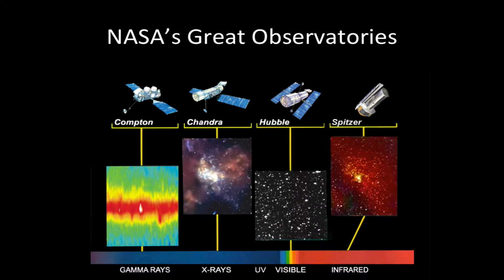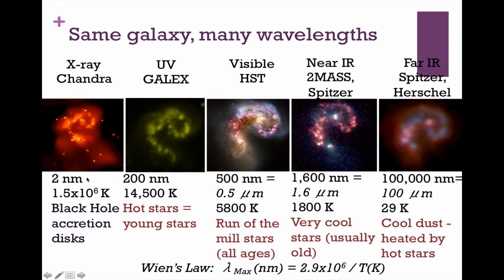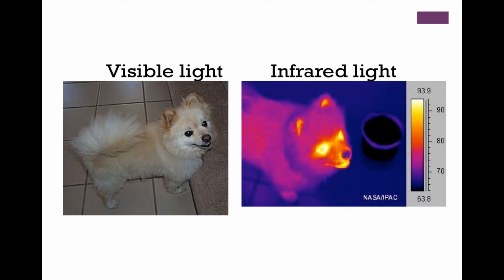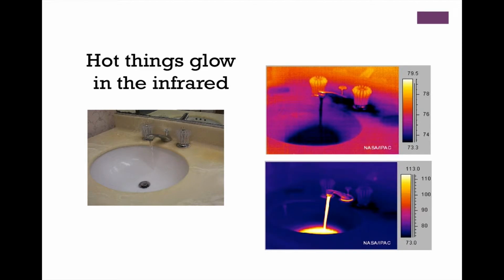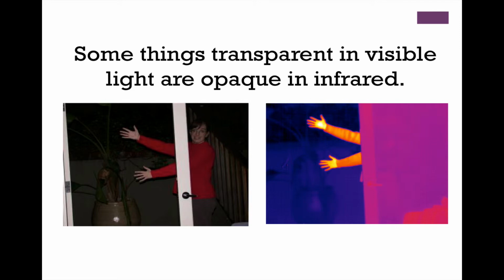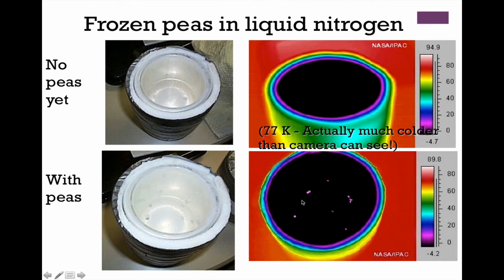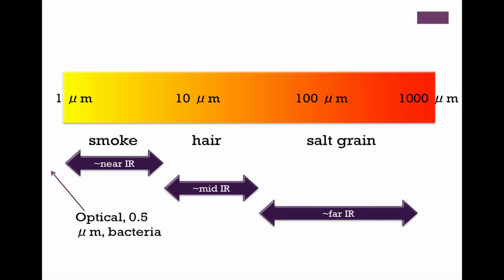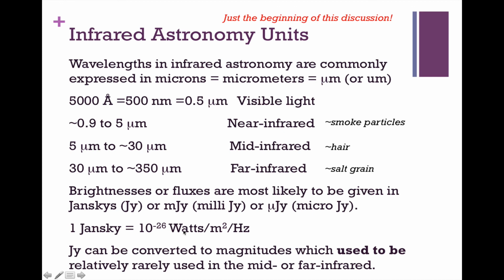Luisa's NITARP teams: Crash Course in IR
This video was created as preparatory work for the IC417 team in 2015, but the contents should be fairly globally applicable. This video is an overview of what infrared light is.